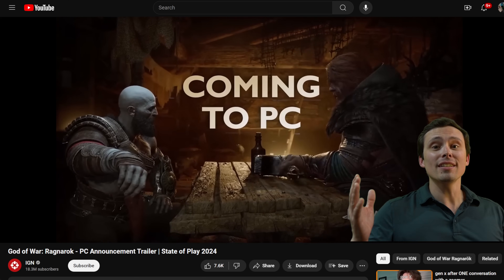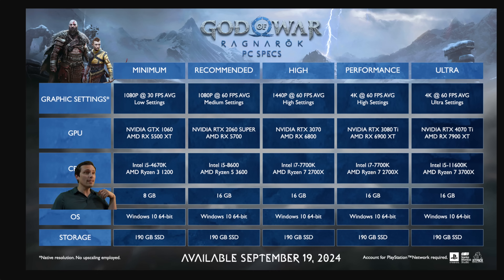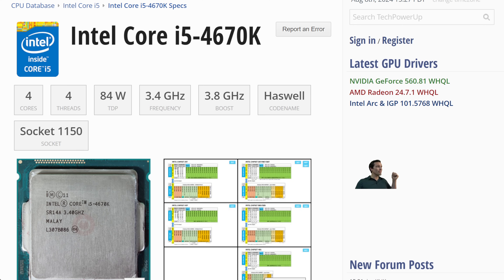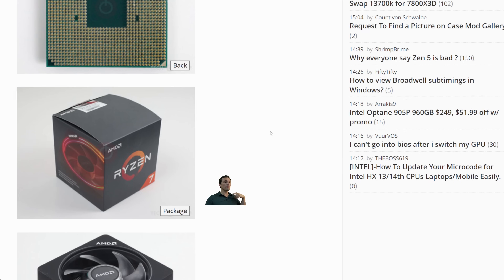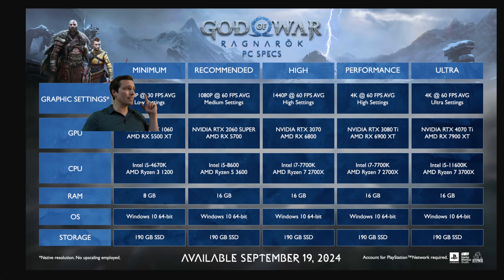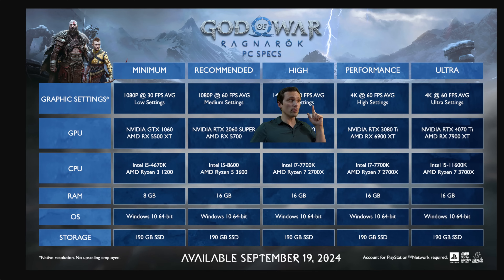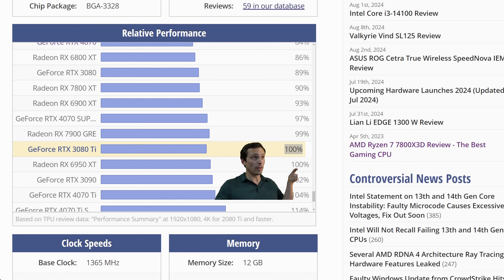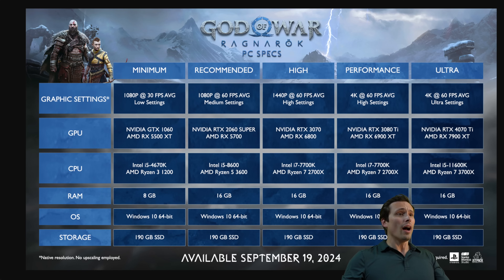God of War Ragnarok PC System Requirements Analysis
God of War Ragnarok PC benchmarks will have to wait for the release date of September 19th, but for now we have an official and quite detailed pc system requirements list. Is your PC ready for God of War Ragnarok? Let's find out!